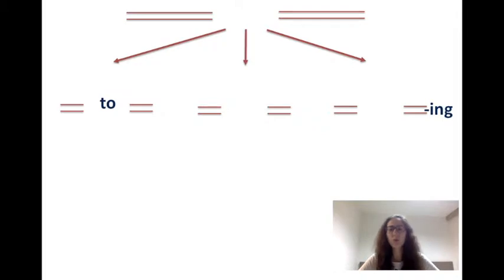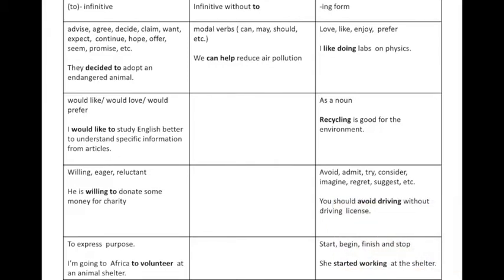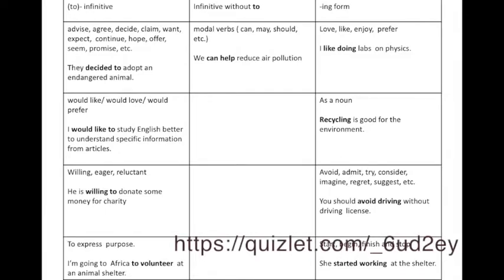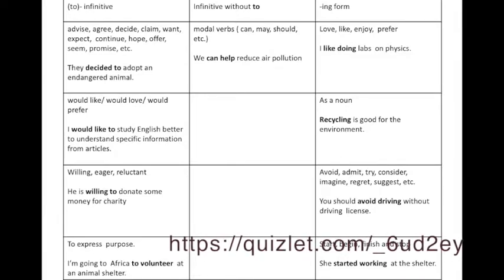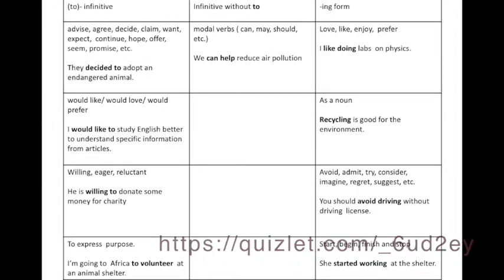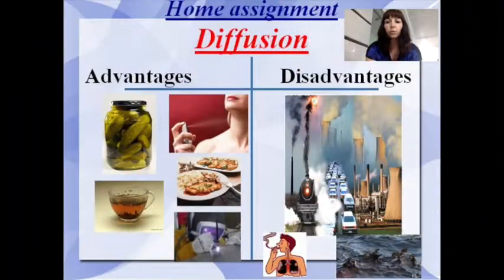Lab 2 Oskemen Yevgeniya Irina Valeriya Akmaral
Physics lesson: Diffusion
This is a preparatory video for a flipped classroom activity. After watching the video students of the 8th grade revise necessary vocabulary with grammar, and come up with some ideas on the topic. This way they will be ready to actively participate in the discussion on their coming physics lesson.